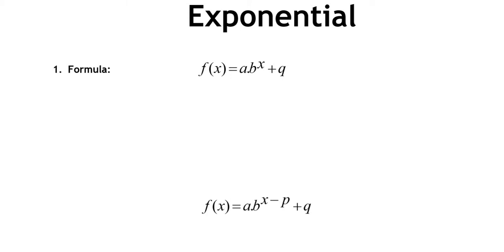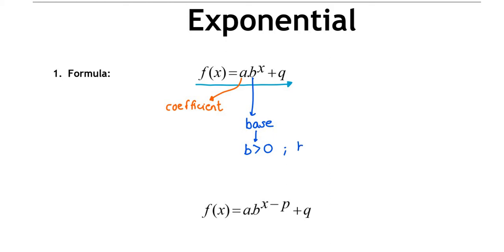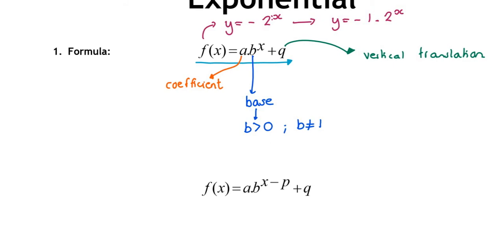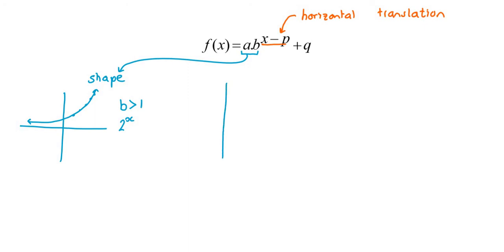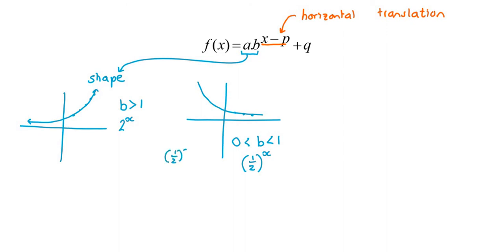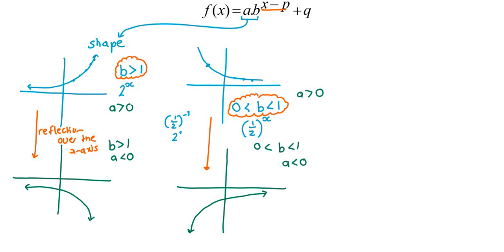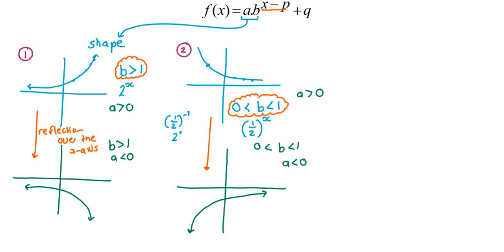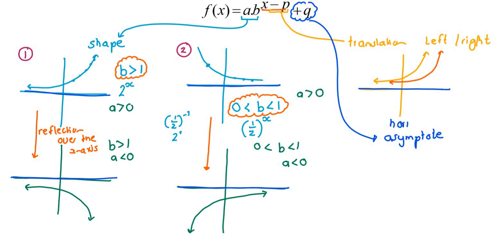Grade 11 - Introduction to Exponential Graphs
Introduction to the formula and the basic graph